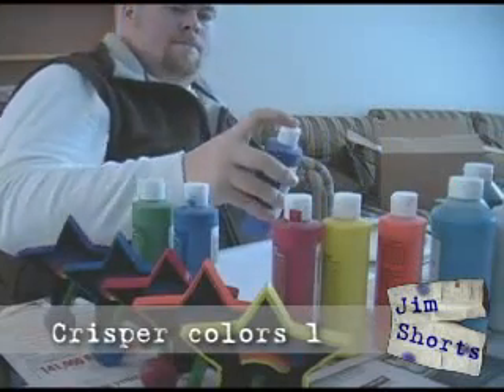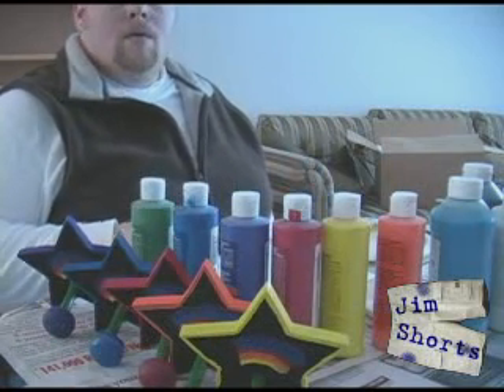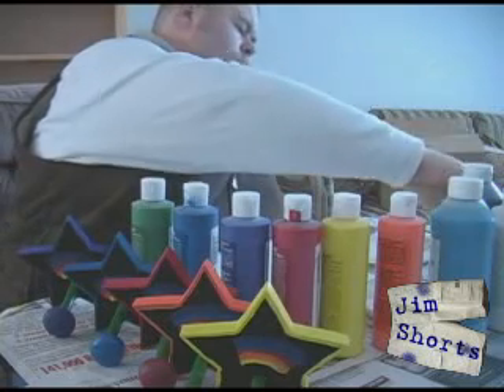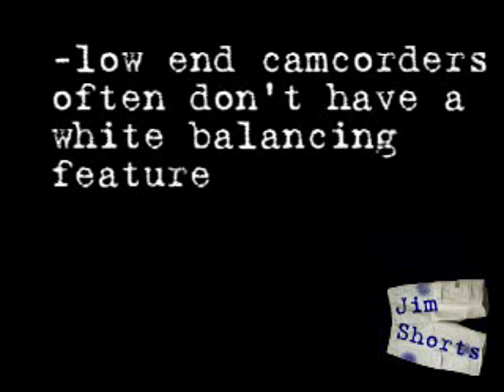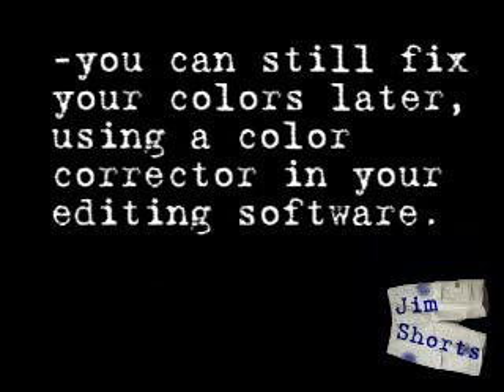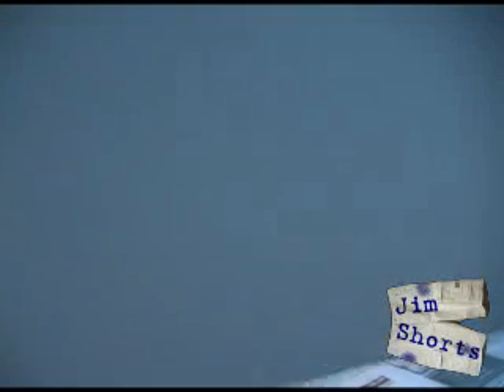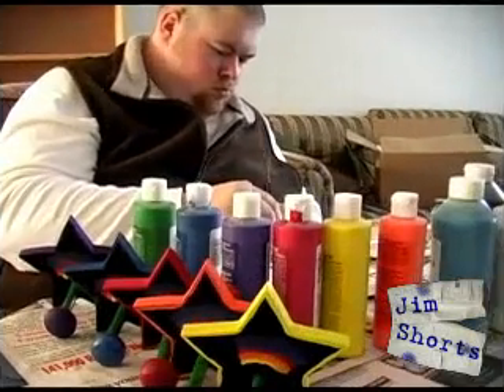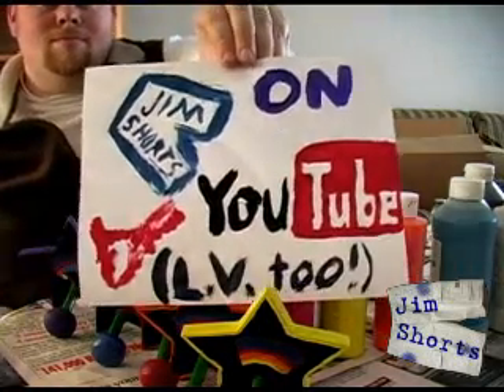Jim Shorts 3 - Crisper Colors 1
The first video on improving your video's general color thanks to the feature known as white balancing.

Every camera white balances differently, so check your camera manual to find out how yours works.

When you white balance using an 18% gray card (like the one I used - but they can be much smaller!) you get beautiful color. 18% gray cards are fairly cheap to buy online, and I have a few smaller ones laying around here if anyone needs one.

If there's something specific you're wondering about that you'd like me to explain in 2 minutes or less, comment here, or shoot me an email at .

PS-My wife made those pretty coat hangers. She's got talent, eh?